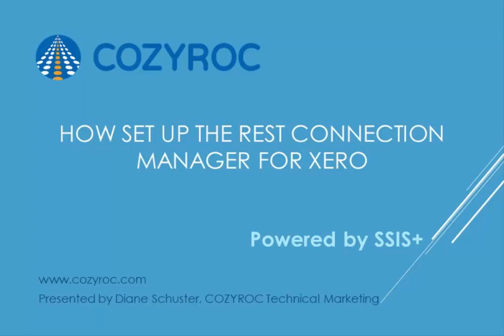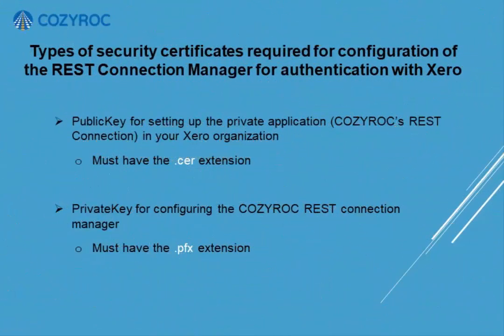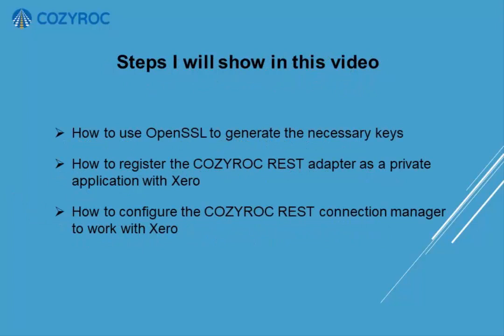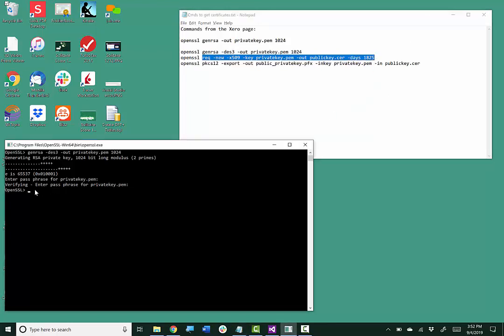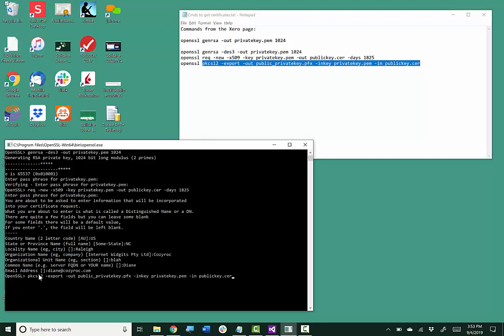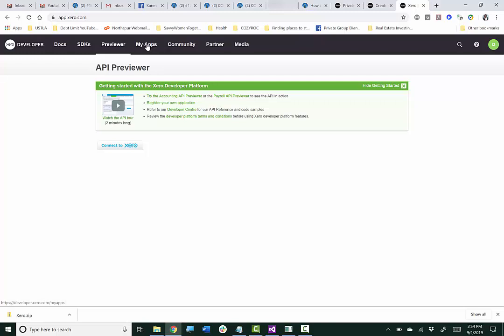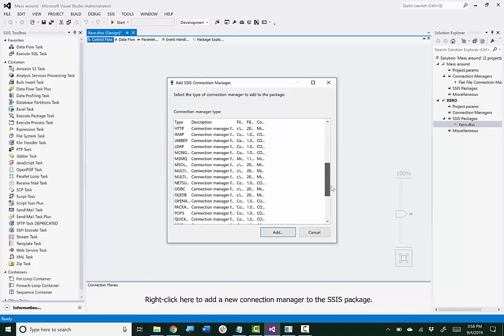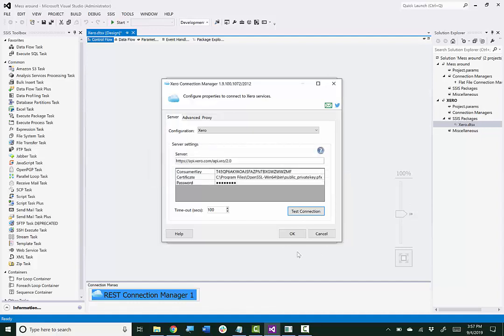REST Connection manager for Xero - COZYROC SSIS+ Suite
Connect Xero to SQL Server - Connect, import/export or Sync data from Xero service to MS SQL Server. . COZYROC SSIS+ Suite is Free for testing in your development environment. .Support for SQL Server 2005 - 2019

✅ Support for SQL Server 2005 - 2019

✔️  Bidirectional integration with Xero service.
✔️  Implemented as configuration for the powerful COZYROC REST framework.
✔️  Intuitive support for composite objects (LineItems, ContactPersons, Addresses, Allocations, etc).

COZYROC SSIS+ is a comprehensive suite of 200+ advanced components for developing ETL solutions

⭐ Powerful REST adapters for connection to cloud applications Unique
⭐ Simpler JavaScript scripting
⭐ Connectivity for CRM, ERP, Accounting, Marketing, Analytics, e-Commerce, HR and other applications
⭐ Reusable Dynamic data flows ⭐

⭐ EDI format files processing
⭐ Secure file transfer protocol (SFTP, FTPS)
⭐ Reusable SSIS scripts
⭐ Secure advanced email support (SMTP, IMAP, POP3, Exchange)
64bit Microsoft Excel adapters
⭐ Concurrent loop execution
⭐ Zip, GZip, BZip2, Tar compression and decompression
⭐ Public-Private key encryption
⭐ Bulk-load support for all major databases
⭐ Generate any text documents (e.g. XML, HTML, JSON) via Apache Velocity templates